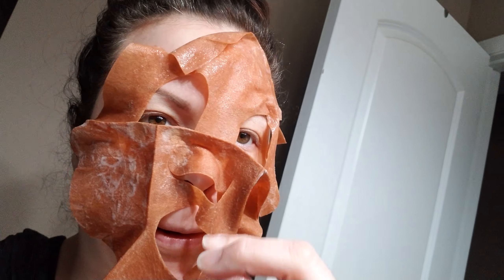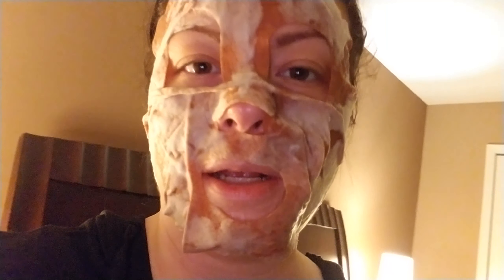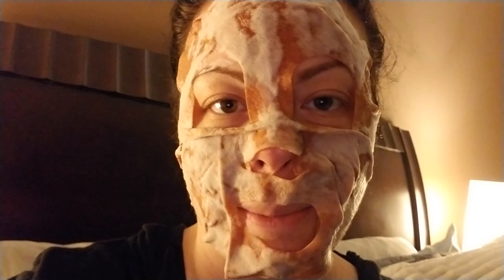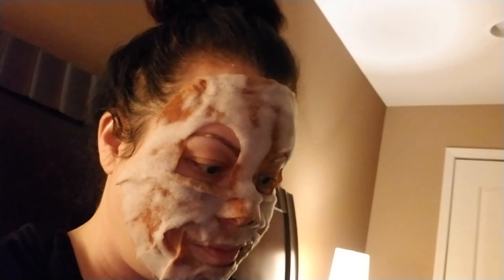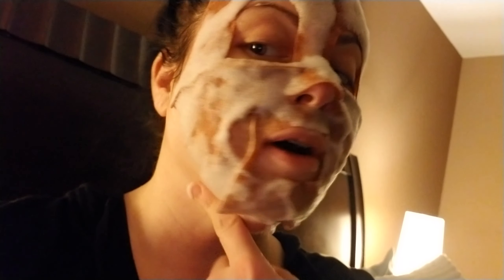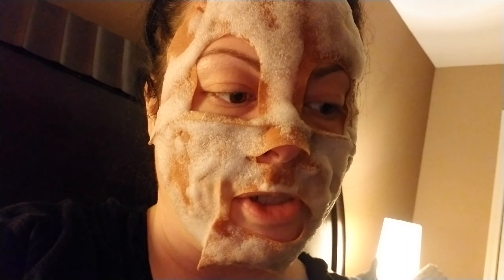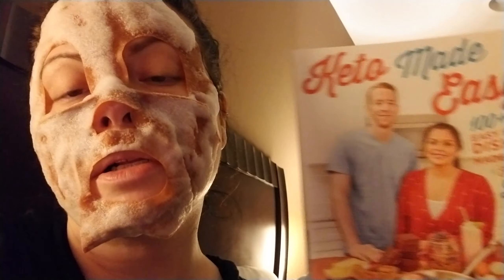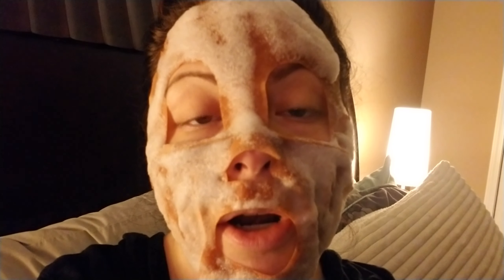Happy New Year, Resoultions or Not?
Hi Guys! I cant believe its 2019! lets stick to some goals for this wonderful up coming year. Weekly weigh in's are back at it again. I can't wait to see this next chapter in my life. Keto is for real the best option in my book! It makes me feel great so I'm here and hopefully I won't go anywhere.
Here documenting my journey after suffering for so many years with stomach issues, rashes, sensitivity to foods and now with the help of keto, its all going away. A bonus is the fat is falling off.
Hope you guys have a good and a good week, talk to ya later!!

My YouTube home page has all my Links